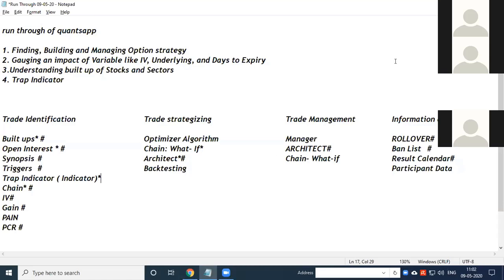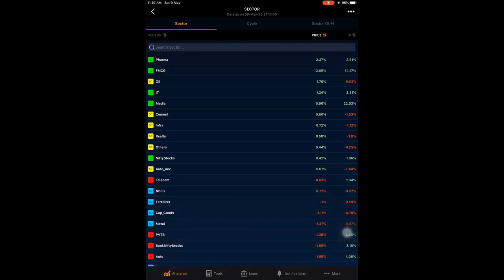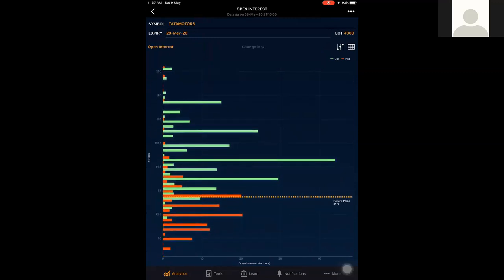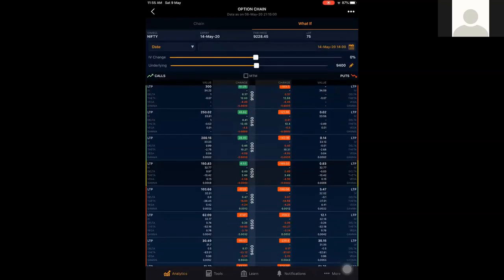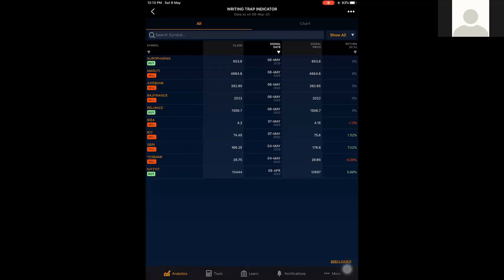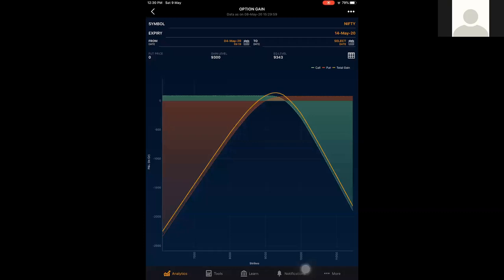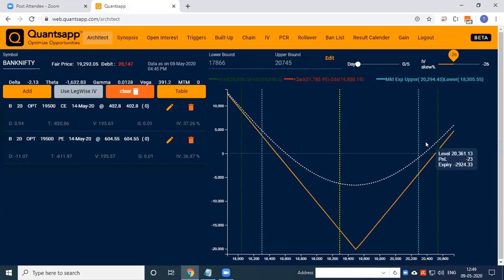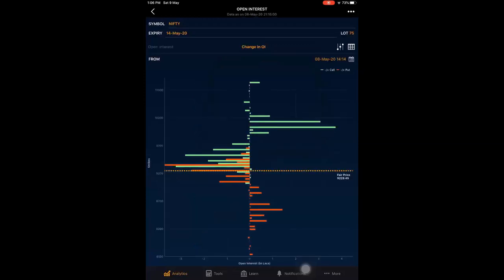Run Thru Quantsapp: Be a Data-Driven FNO Trader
Take a Tour thru Quantsapp's Option Analytical Tools with Mrs. Tina Gadodia. Navigate to the web app

» Tools Used
8:04 Synopsis
18:14 Built-up
38:12 Open Interest
47:03 Option Chain
1:05:16 Trap Indicator
1:30:18 Option Pain
1:30:48 Option Gain
1:34:03 Architect
1:59:19 Option Triggers